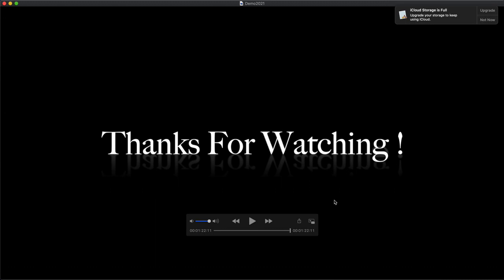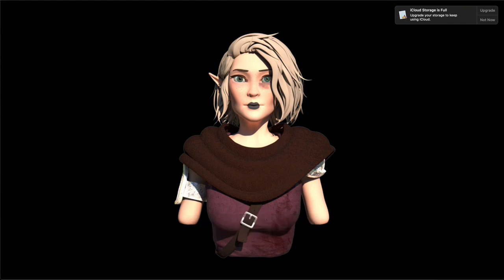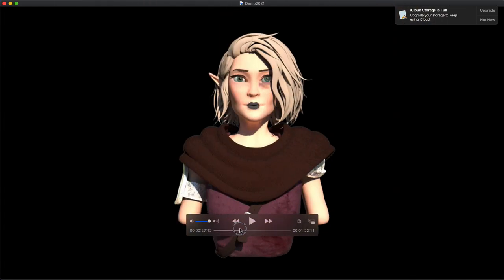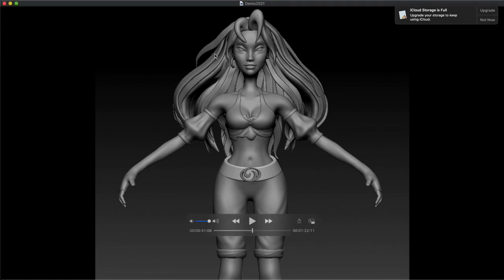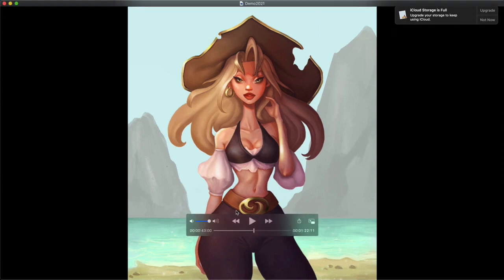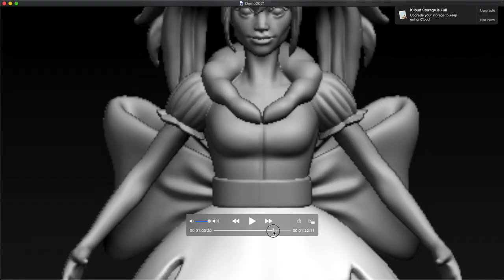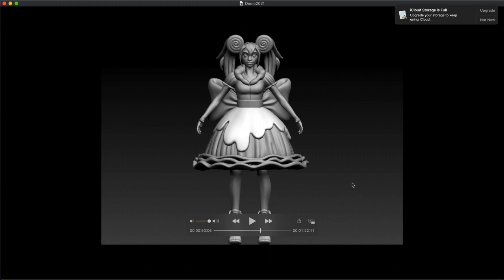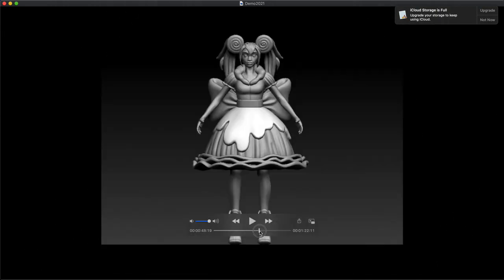Character Modeling 2021 Demo Reel Review